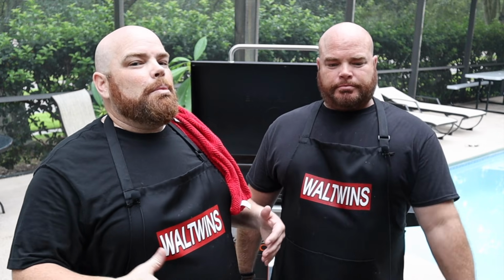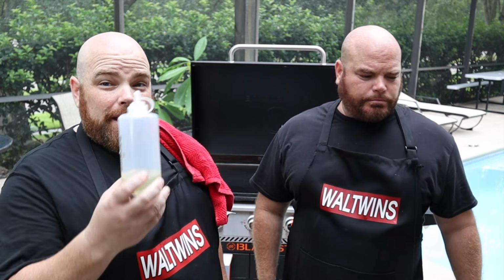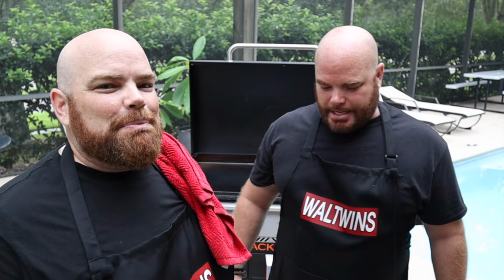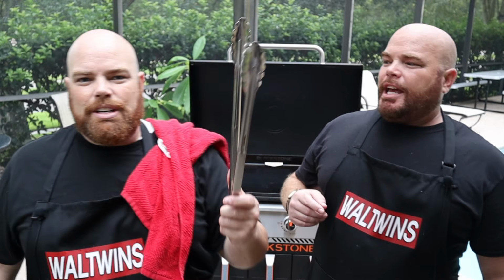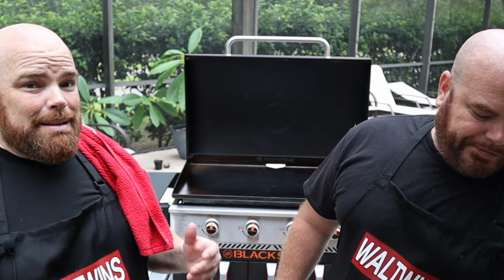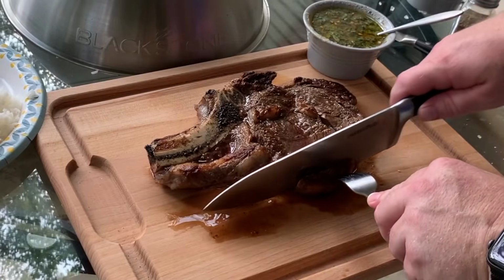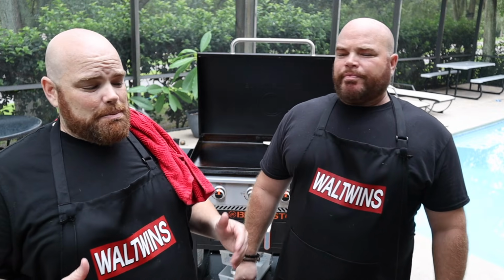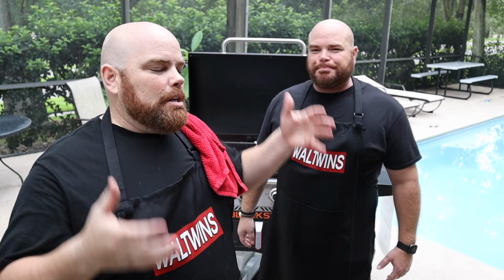TIPS AND TRICKS FOR BETTER GRIDDLE COOKING ON THE BLACKSTONE GRIDDLE! With the WALTWINS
Today, we share our favorite tips and tricks for better griddle cooking on the Blackstone griddle! With the WALTWINS doing so many cooks on the Blackstone griddle, we thought it was time to share tips and tricks for a better griddle cooking! There are so many tips, so we tried to cut it down to the ones we use the most often for better griddle cooking on our Blackstone griddle!

*Here are the links to the products we recommended today!
Blackstone Griddle Accessory Kit

Farberware Self Sharpening Knife:

*Because we could not get the exact link for the Venom Steel Nitrile Gloves, we are not including a link, however, Amazon has many other brands that work just as well!

*Squeeze bottles have been harder to find at a great price. However, feel free to use the links above to "search" Amazon to see if they have more in stock!

Blackstone Dome (baster), XL spatula, and XL Press can be found at walmart.com.

As always, we love hanging out, laughing, and enjoying life! Take a time out from life and laugh with us, because when you're with the WALTWINS, you're family!